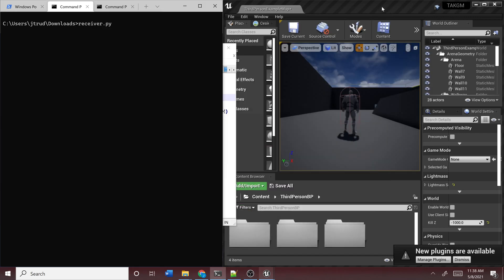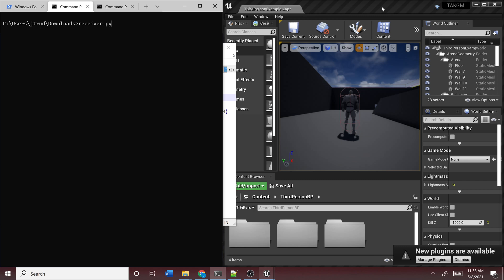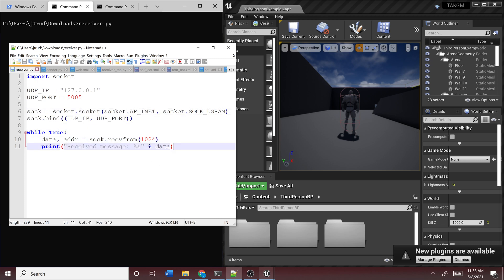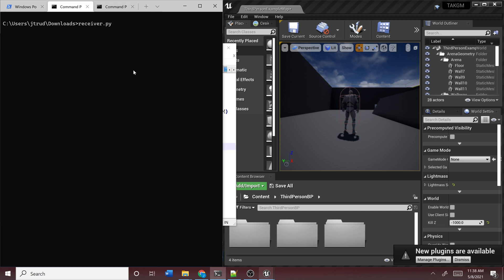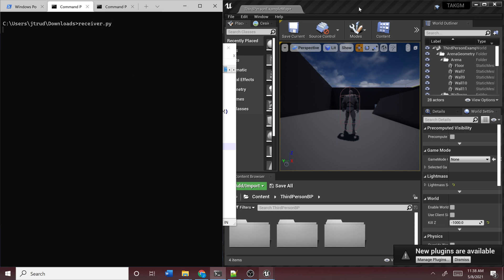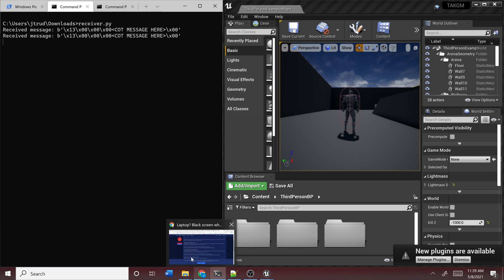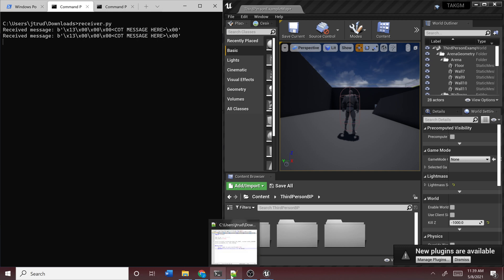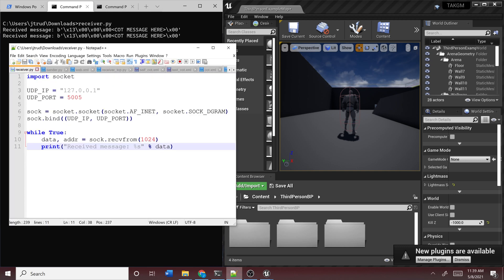UDP Sender initial implementation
This video demonstrates the functionality of the UDPSender object created in Unreal Engine. The broadcasted string will be a valid CoT string, but for now it is sending a placeholder string.